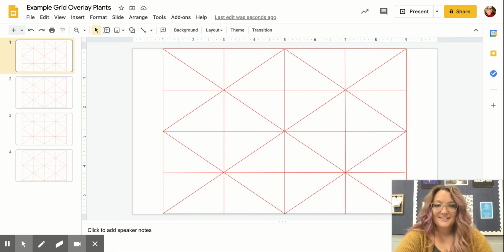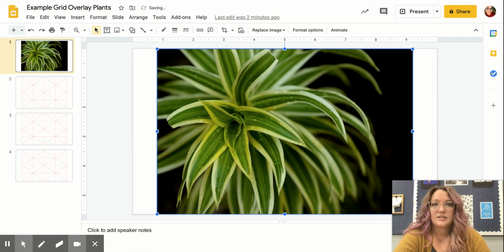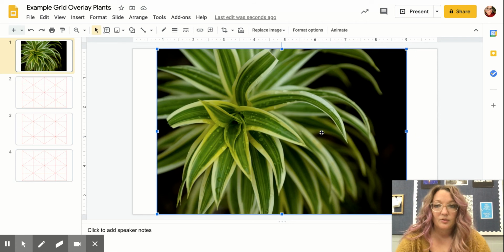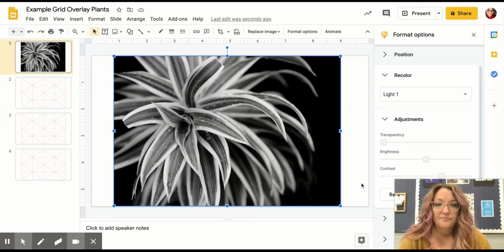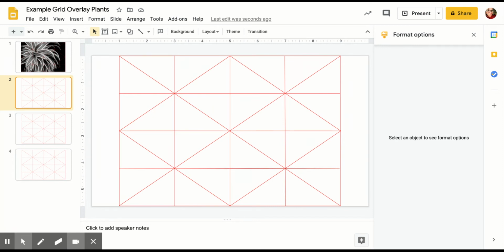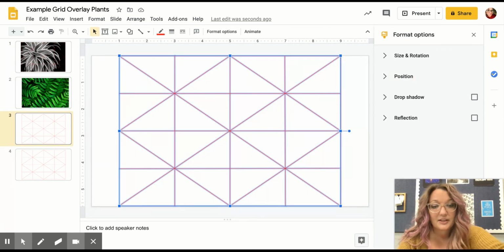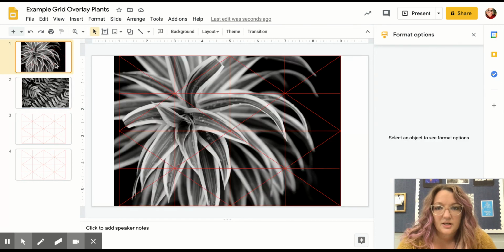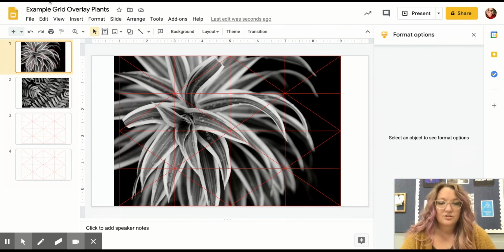How to prepare a gridded photo